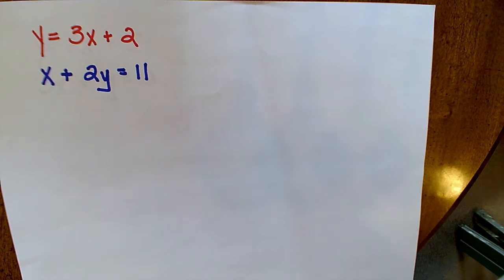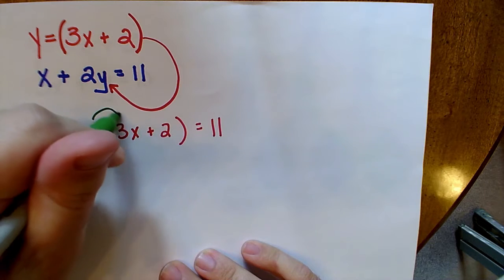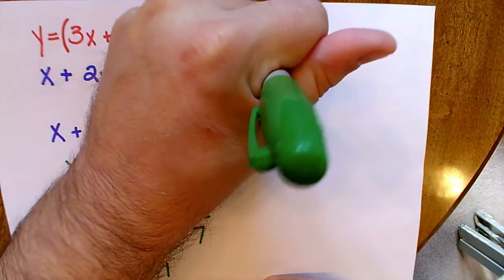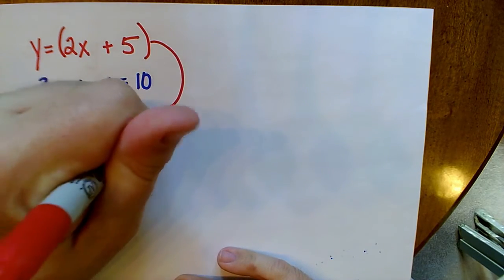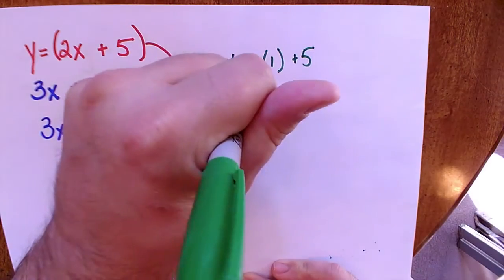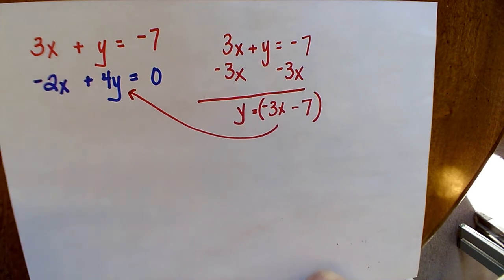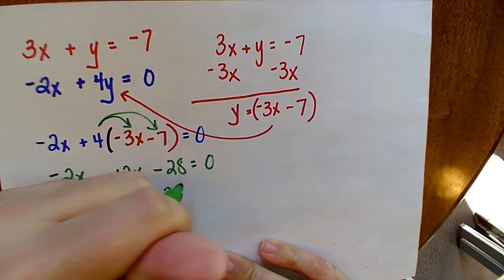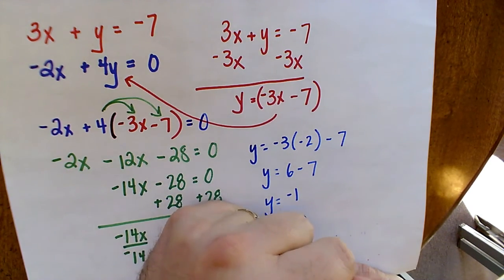Solving Systems by Substitution